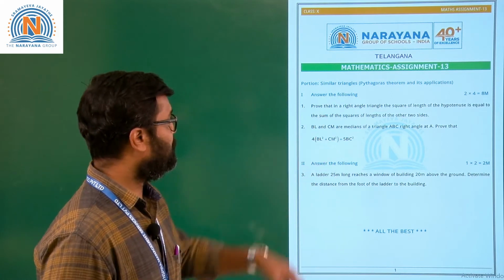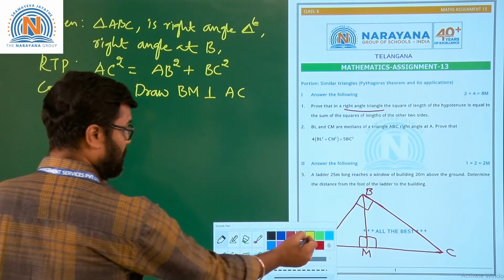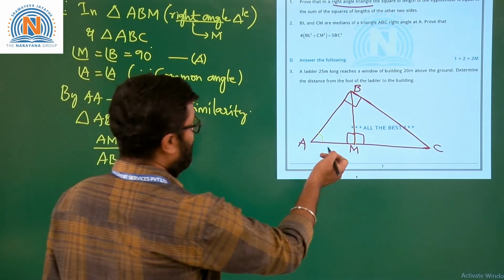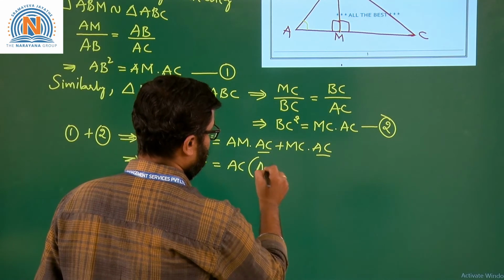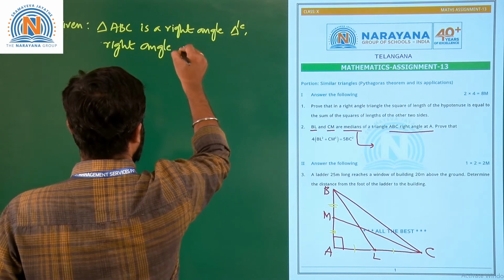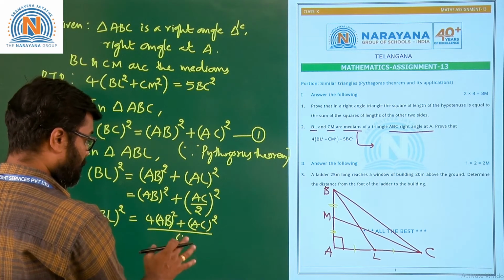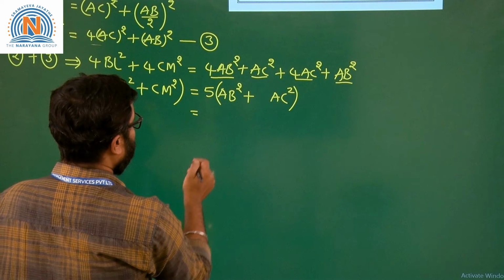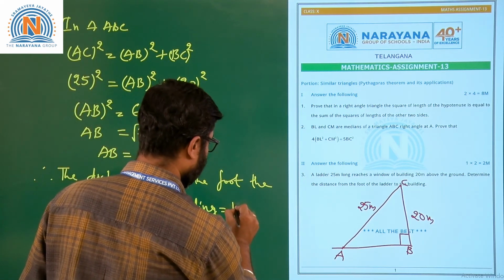TS X MATHS SIMILAR TRIANGLES ASSIGNMENT 13